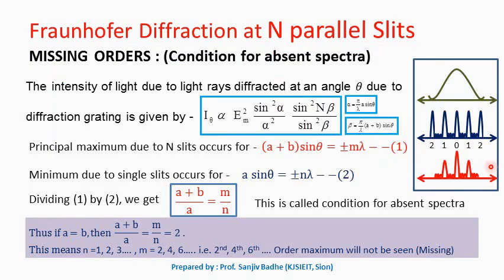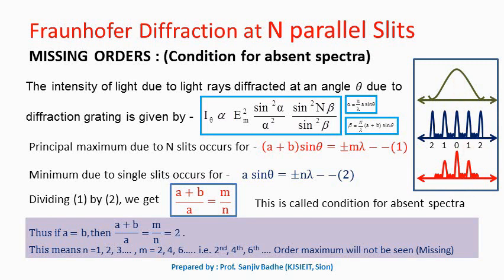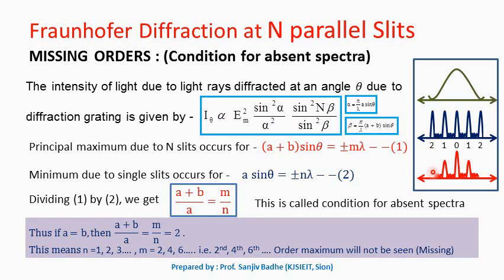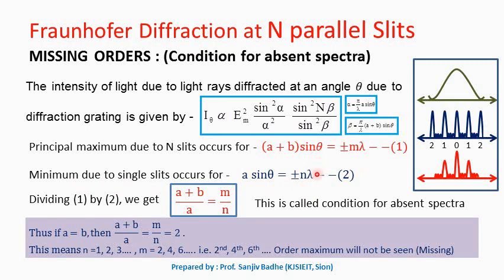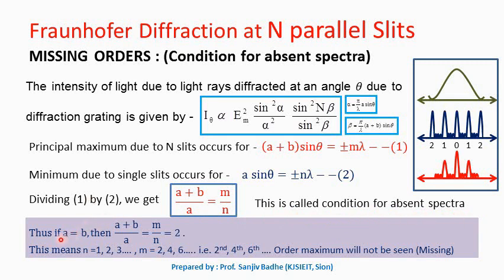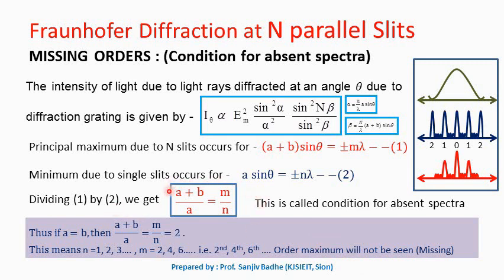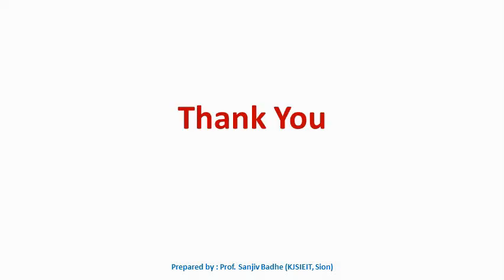Missing orders Condition for absent spectra